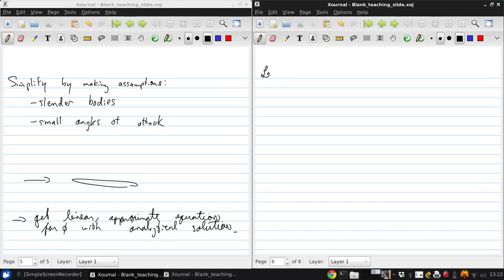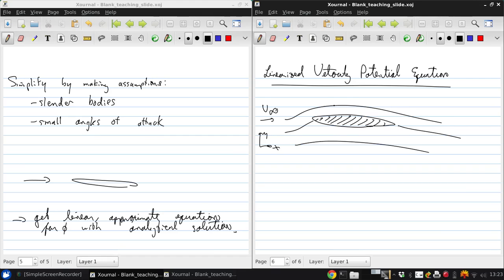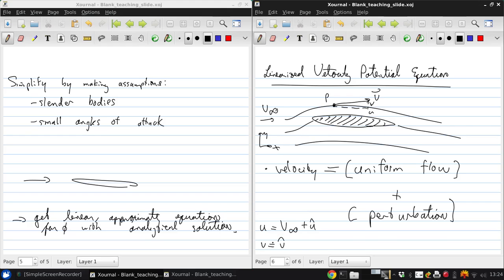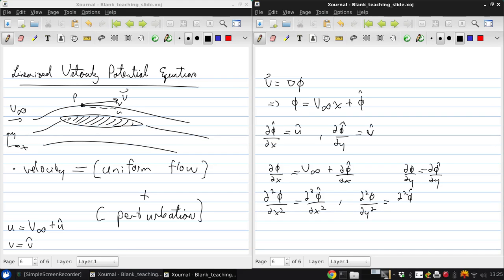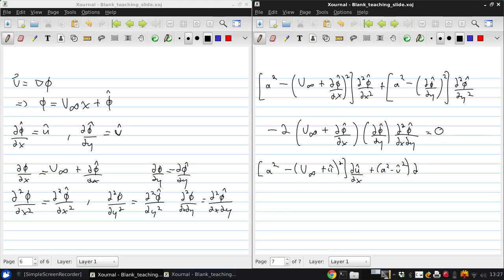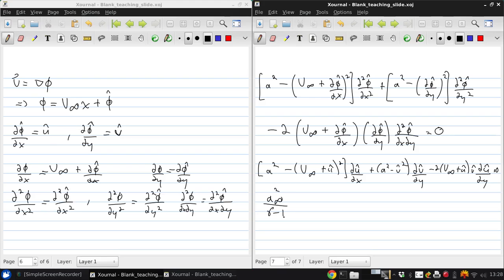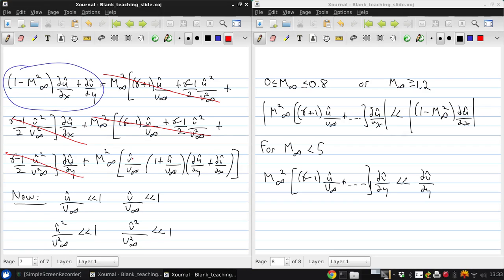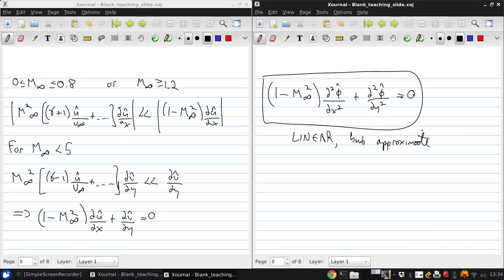University of Windsor 06 94 471 Lecture08 part03